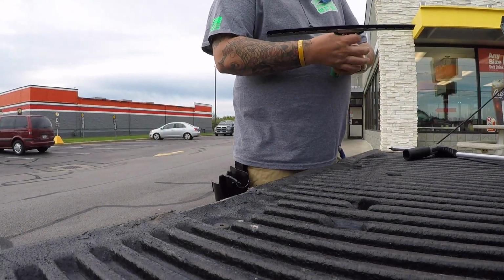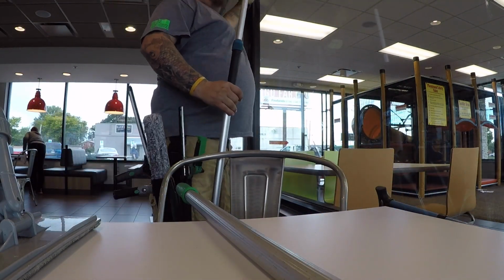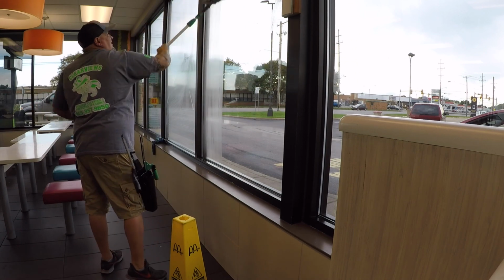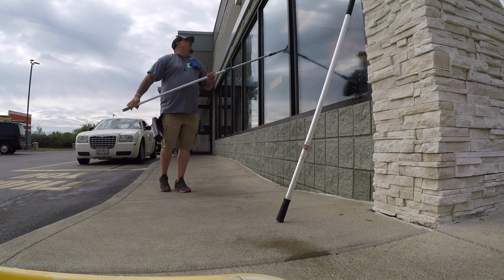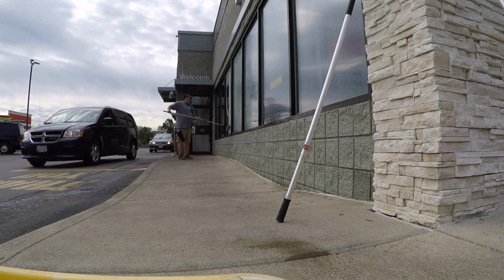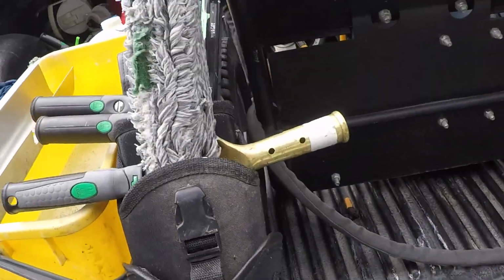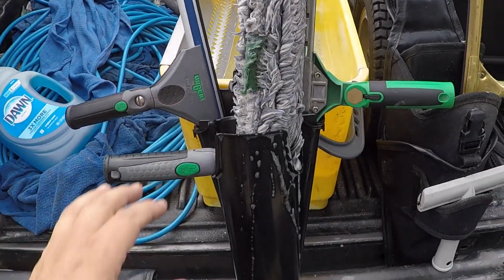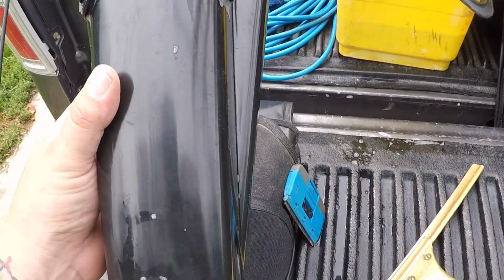SamurAI BOAB Review 1